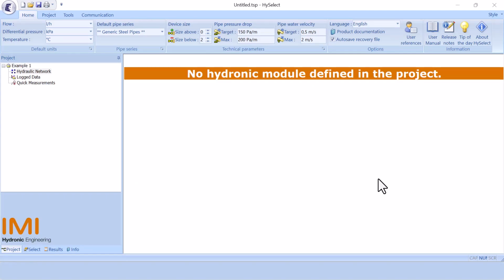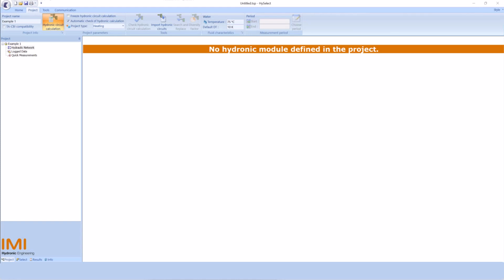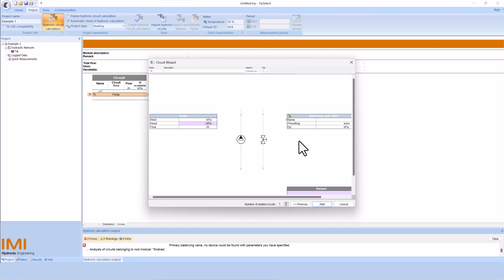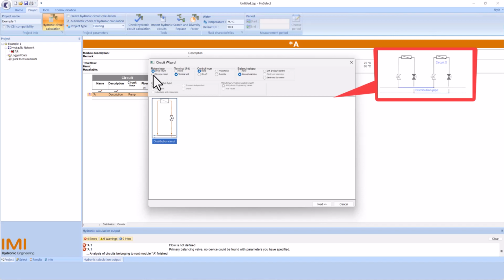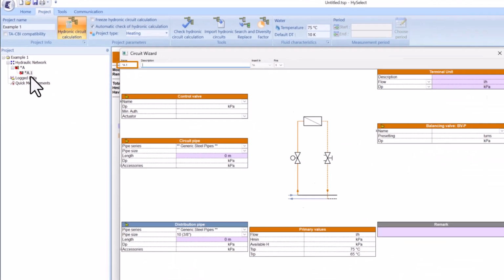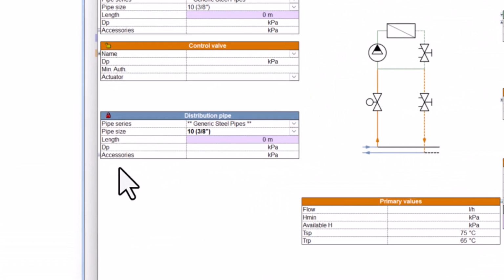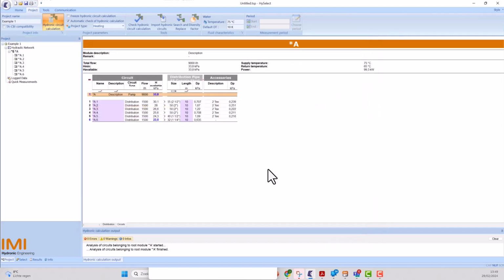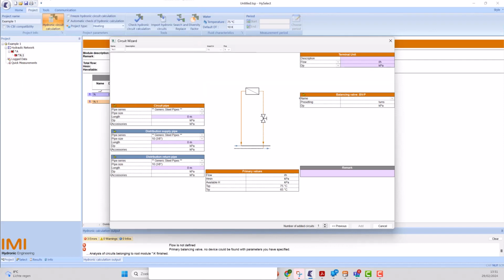HySelect Tutorial program Part 2.3 Hydronic Calculation steps - Circuit entry